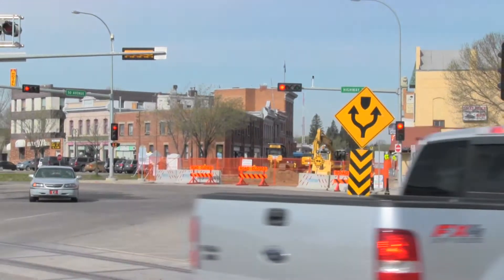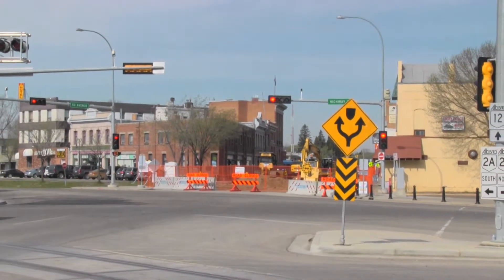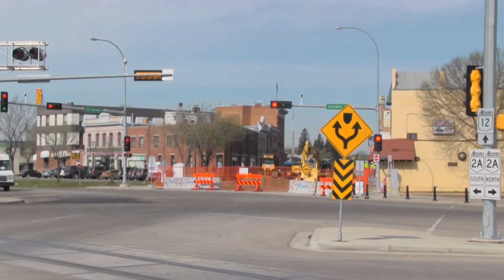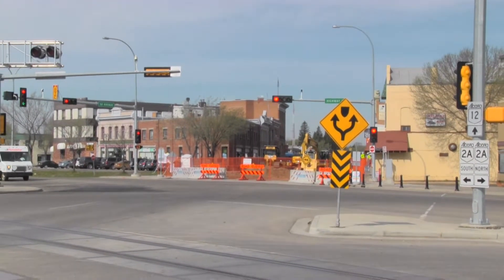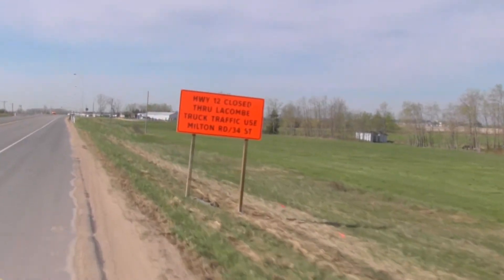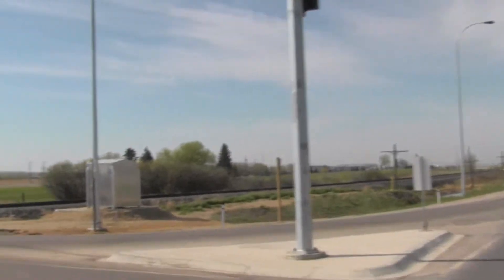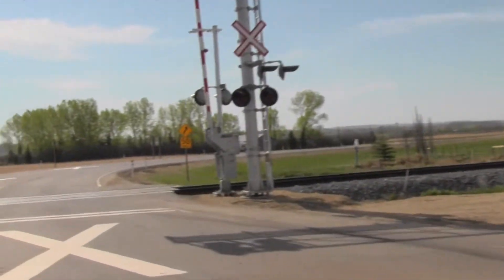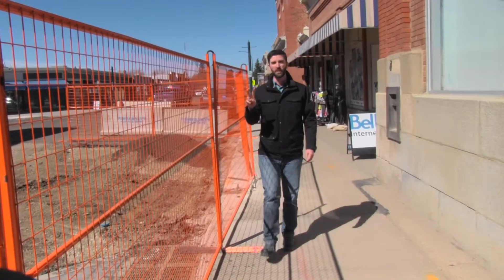2017 Lacombe Main Street Project Update #2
The City of Lacombe's Engineering Services Manager Jordan Thompson provides an update on the Main Street project, now in its second week.